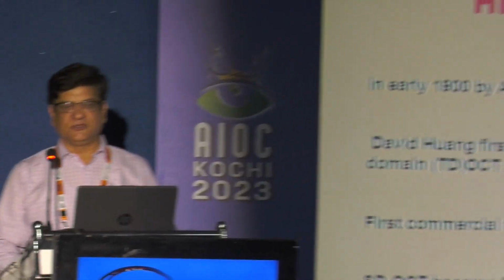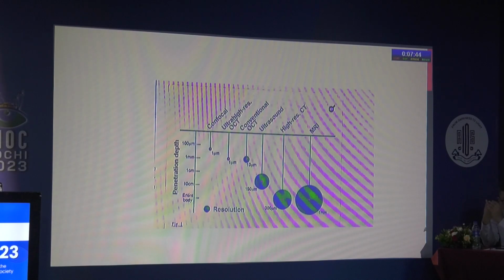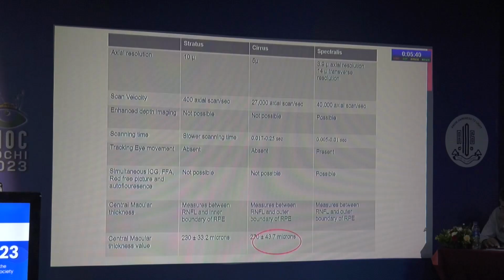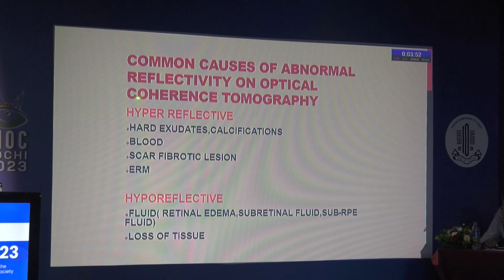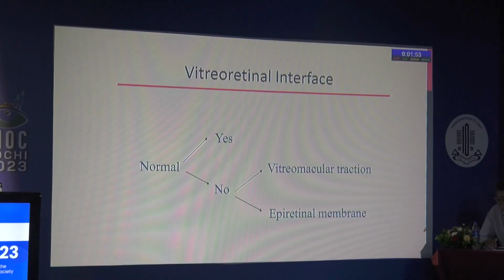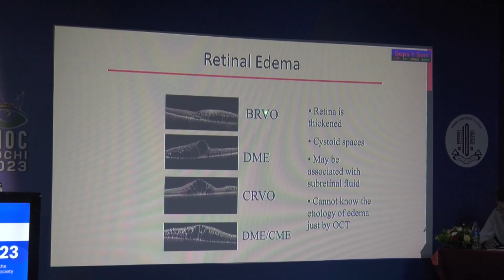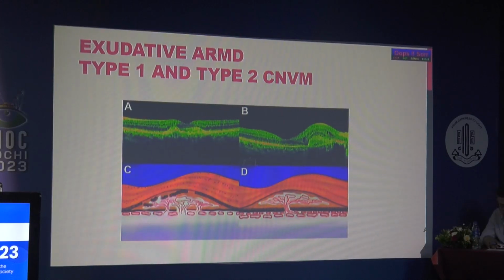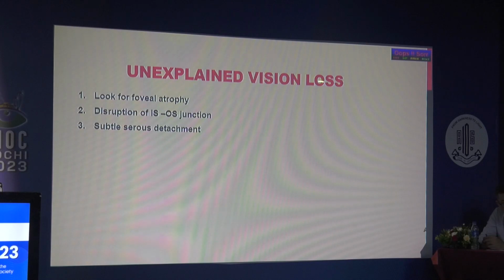AIOC2023 IC225 topic Dr SHASHI NATH JHA Principle of OCT, Evolution and Basic Interpretation i